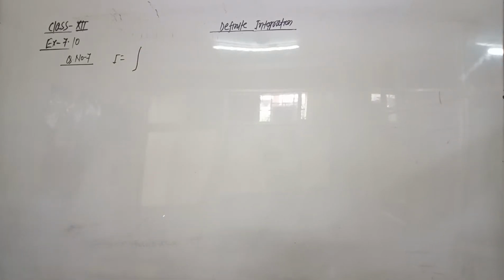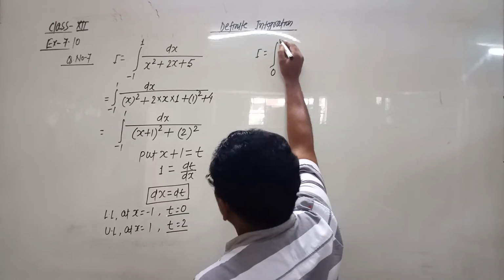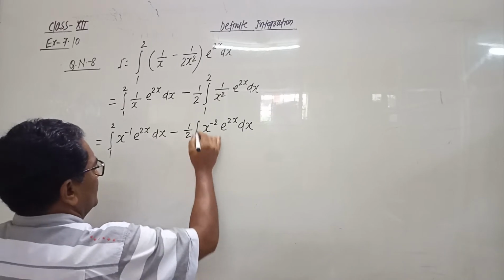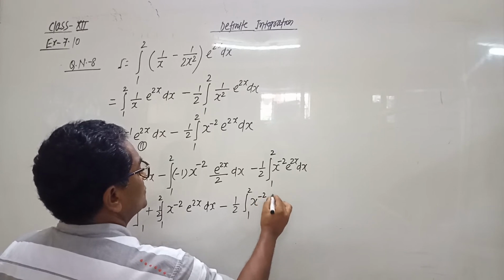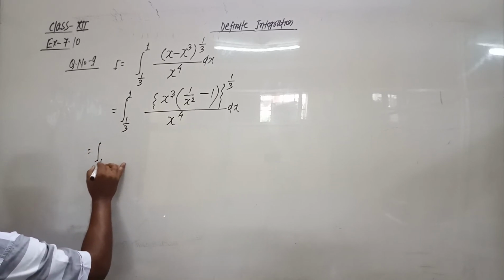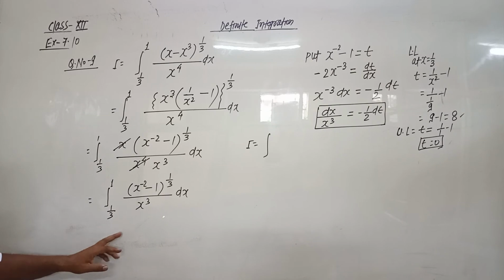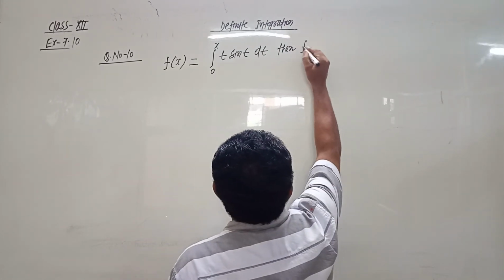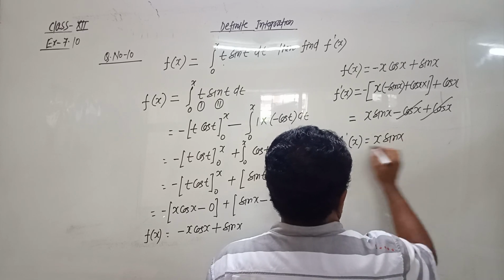Definite integration |part8| class 12th mathematics